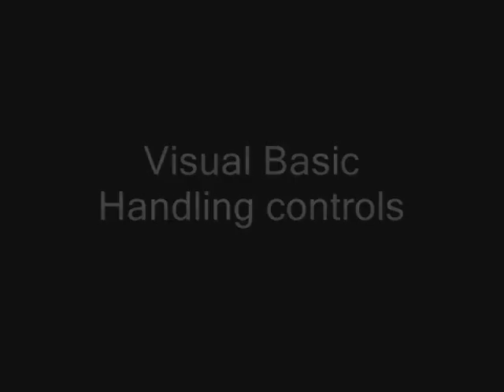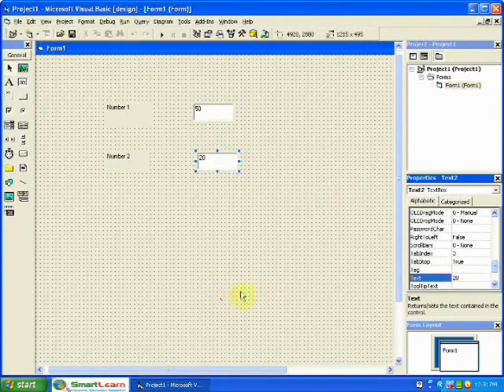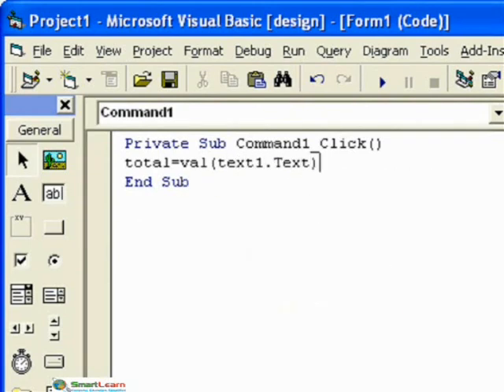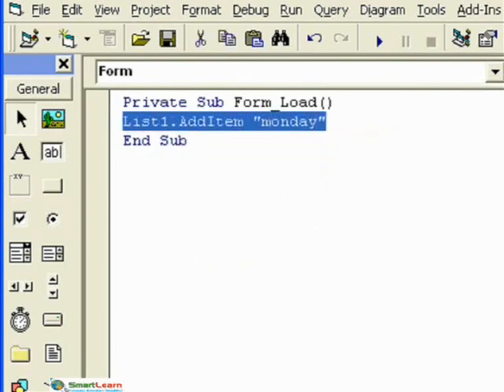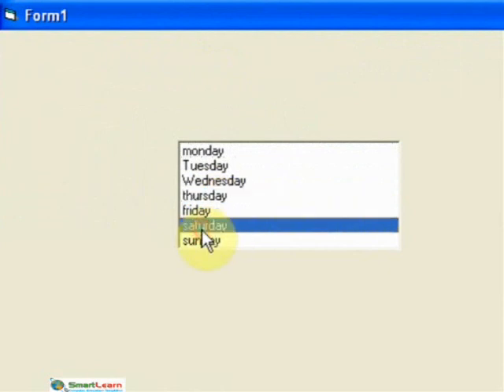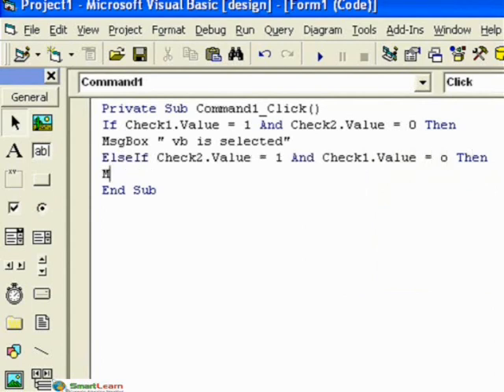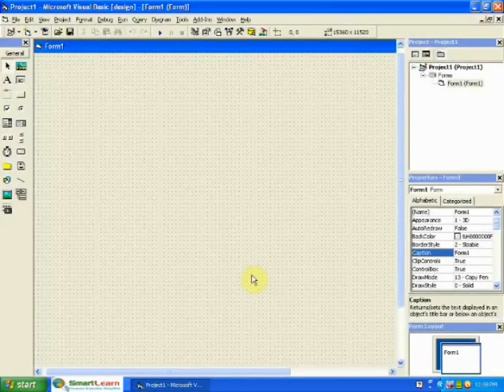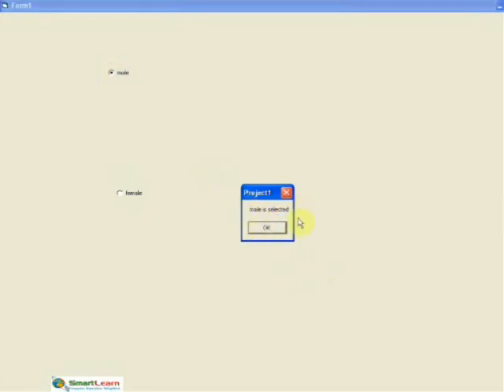Class 9 | Chapter 3 VB 6.0